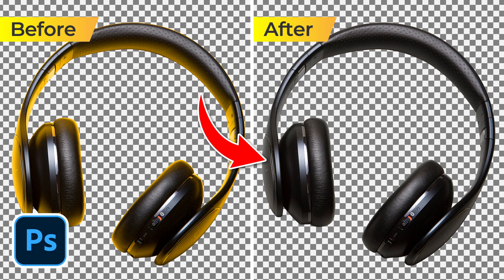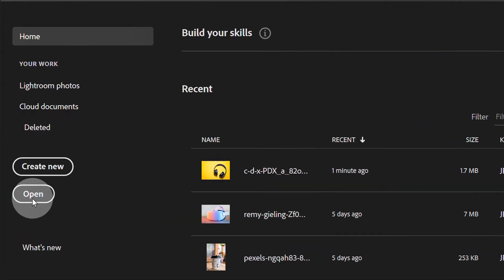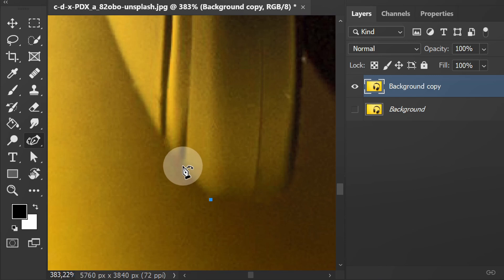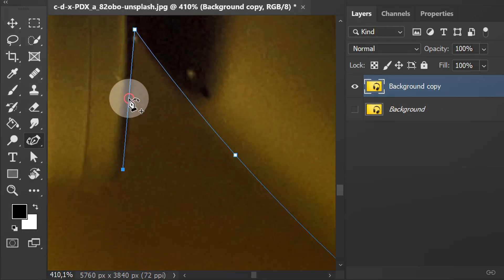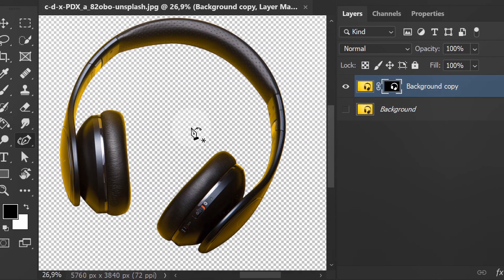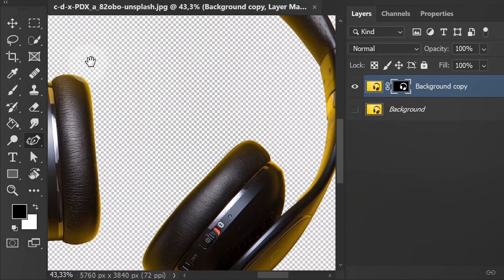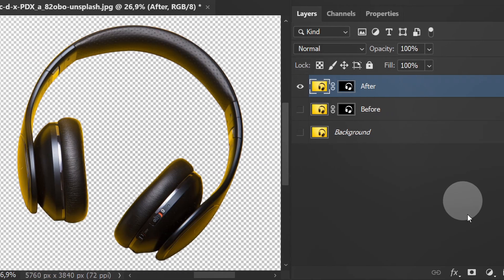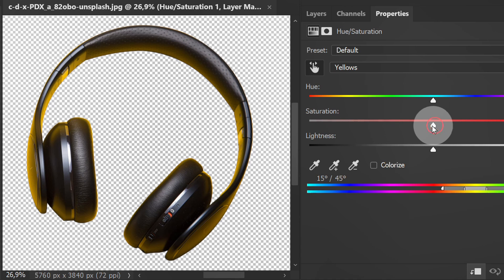Remove Reflection color on Object using Photoshop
Discover the ultimate guide to eliminating pesky reflection colors on objects in Adobe Photoshop! In this tutorial, we’ll walk you through step-by-step techniques to seamlessly remove unwanted reflections, enhance your images, and achieve a polished finish. Whether you’re a beginner or a seasoned pro, learn helpful tips, tools, and shortcuts that will elevate your photo editing skills to the next level. Dive in and transform your images today!